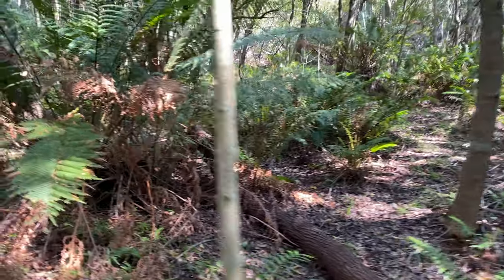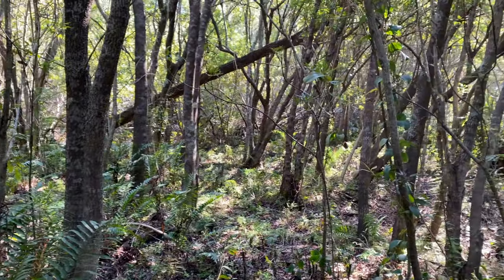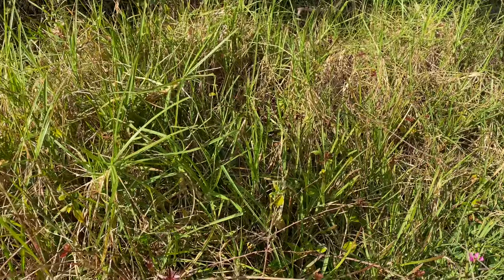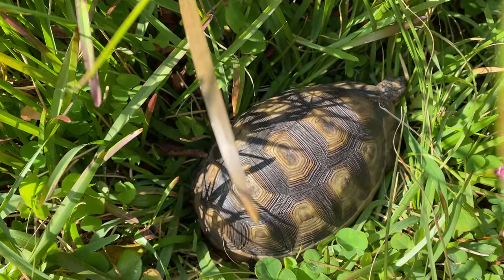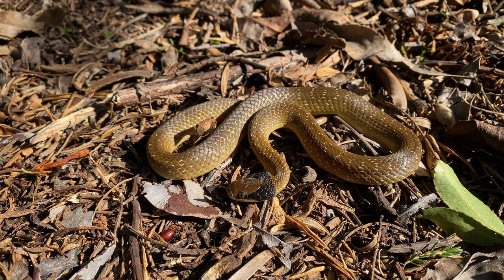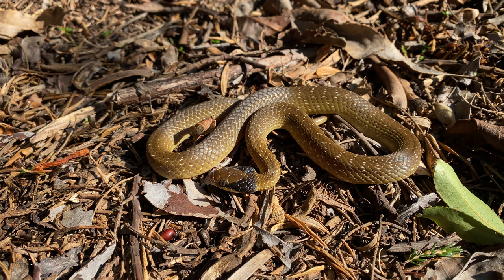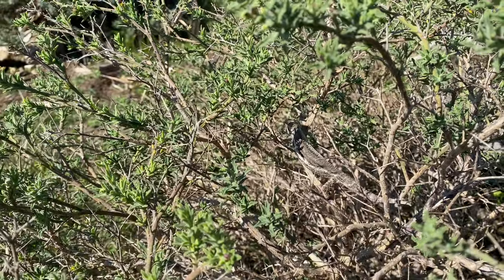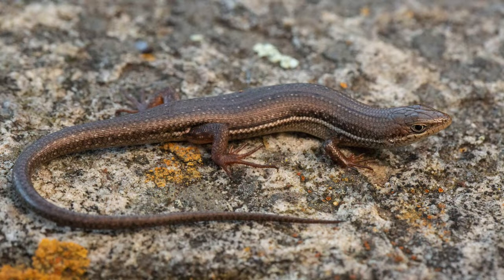SNAKES, CHAMELEONS AND LIZARDS. HERPING IN CAPE TOWN, SOUTH AFRICA.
A mixed bag of three short outings searching for snakes, chameleons and lizards around Cape Town. For more photos of Southern African herps visit my